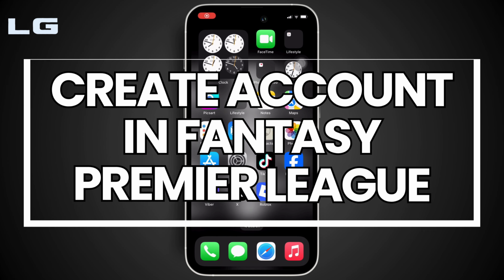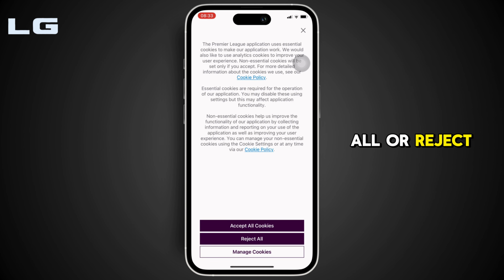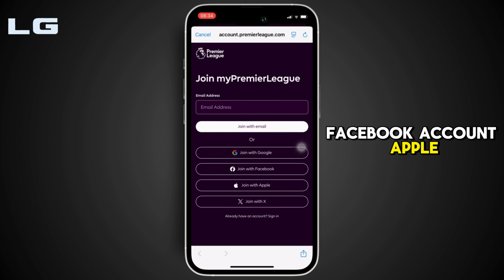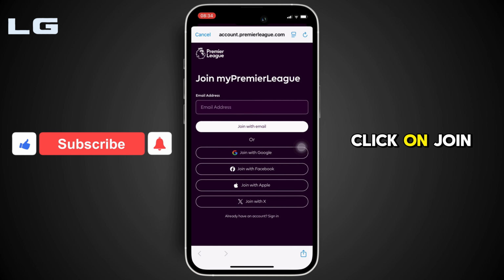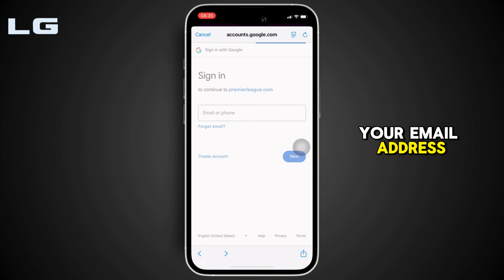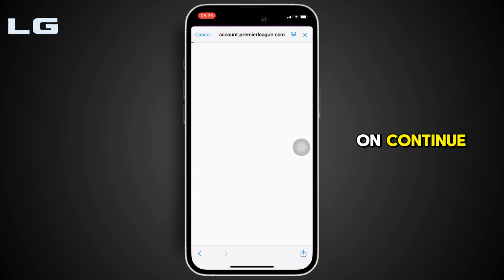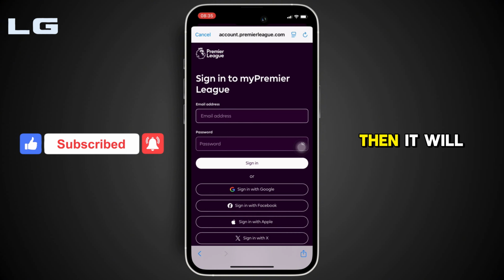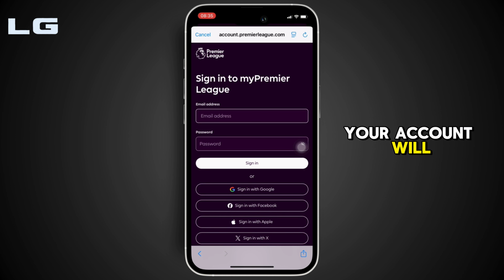How to Create Account in Fantasy Premier League (2025/2026)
Want to create a Fantasy Premier League account for the 2025/2026 season? This video is your step-by-step guide to signing up, verifying your email, and setting up your FPL team for the new season—perfect for beginners and returning players.

Timestamps
0:00 Introduction
0:10 How to Create FPL Account 2025/2026